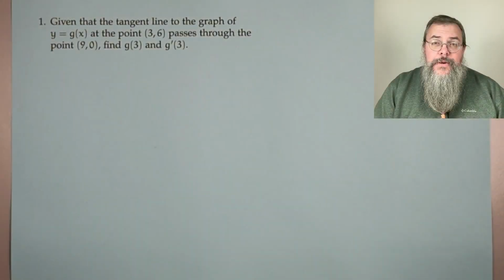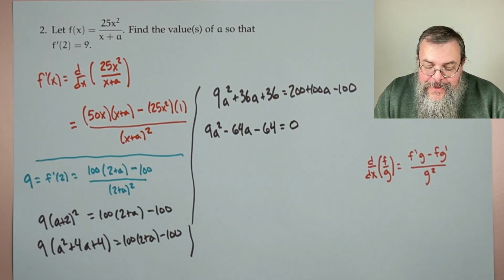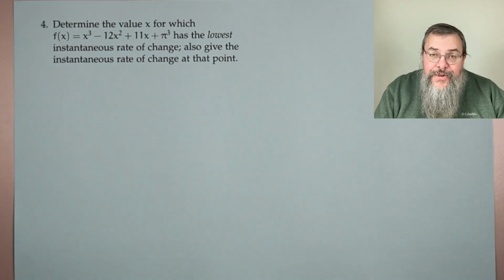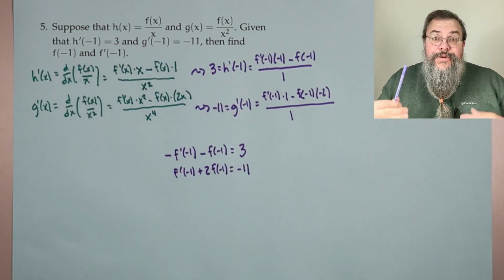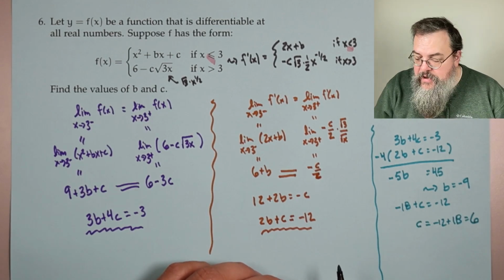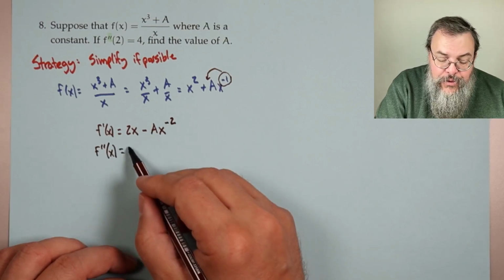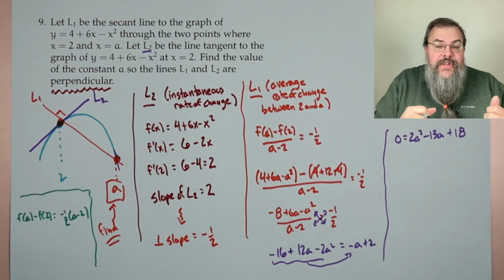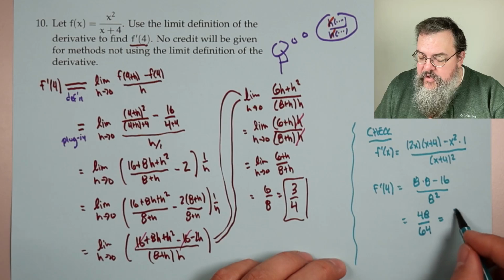Week 3 review problems for Calculus 1 (Fall 2024)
A set of problems that cover material from the third week of Calculus 1 (e.g. basics of derivatives).

0:00 Introduction
0:37 1-Using tangent line to find f(a) and f'(a)
4:27 2-Find "a" to get specific value for derivative
15:35 3-Find tangent line to a function
21:48 4-Find lowest instantaneous rate of change
29:16 5-Find information about f(-1), f'(-1)
34:17 6-Make piece-wise function differentiable
43:59 7-Find point where tangent line is perpendicular
50:18 8-Find "A" to get specific value for second derivative
55:51 9-AROC perpendicular to IROC
1:06:42 10-Use limit definition of derivative